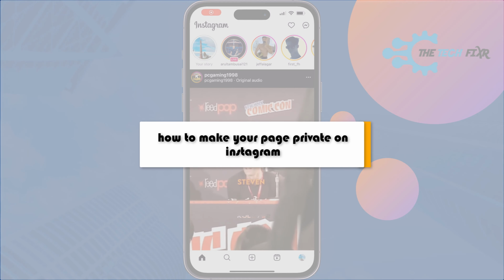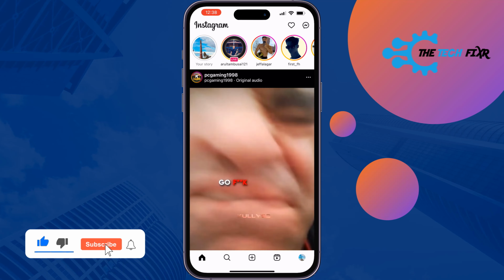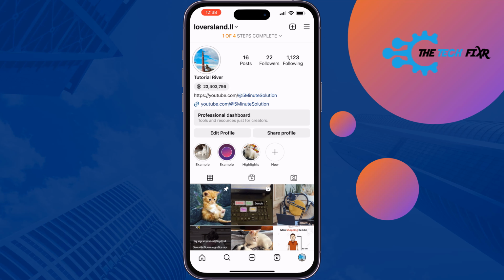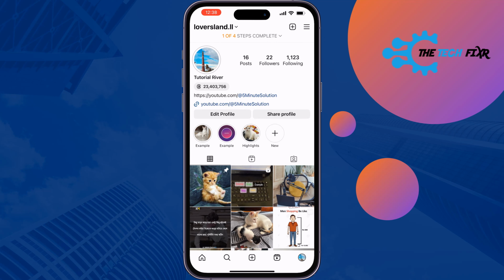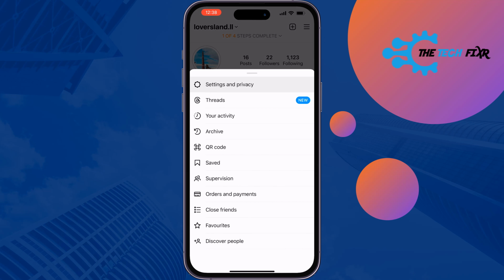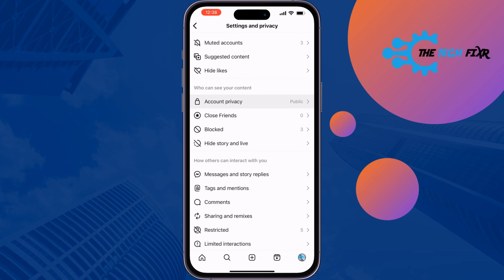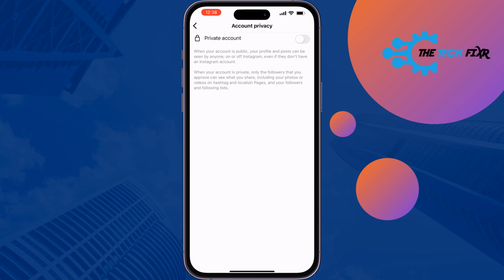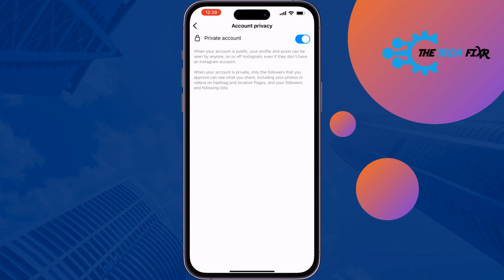How to make your page private on instagram 2023 | Hide Instagram page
Want to hide your Instagram account and make your Instagram profile private? Here are the exact steps to do it.